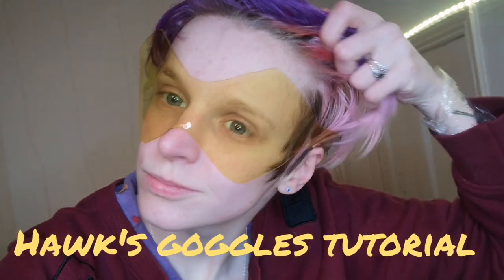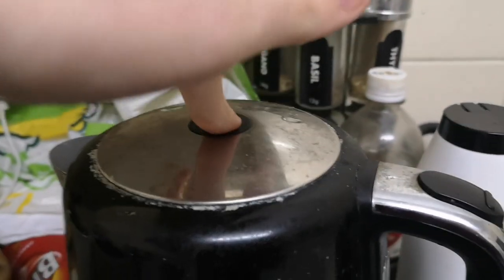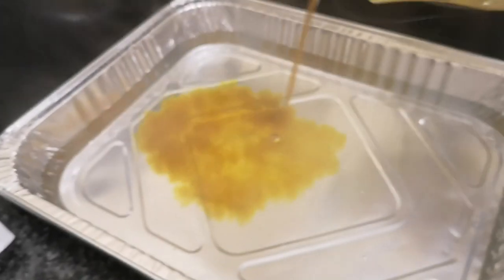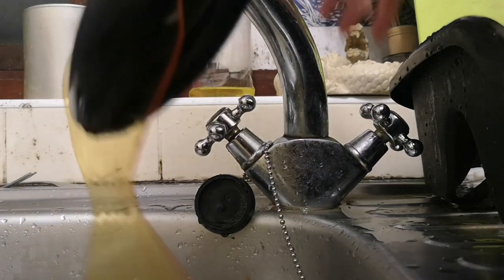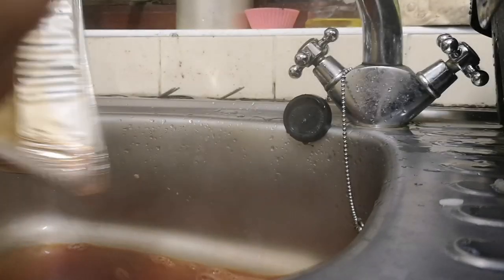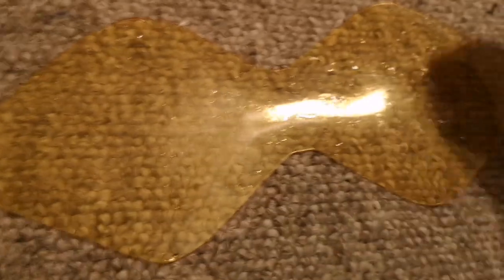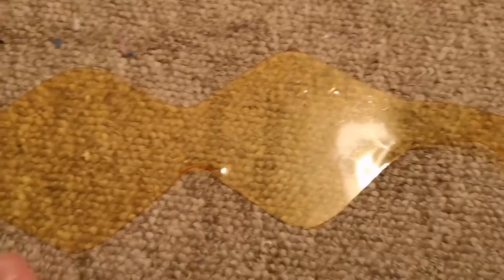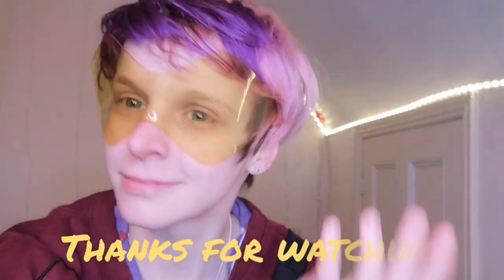Hawk's goggles tutorial, my hero academia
Keigo Takami, otherwise known as Hawks, number 2 hero. My spirit animal. I love him.
If you know anything about me, it's how much I love and cosplay him 🙏

So I have made 4 pairs of these now. I made a manga coloured one, another manga one for the handsome @disaster.blonde and two in this video. The orangy one is now with the incredible @holygrailcosplay

You will need:

-Clear worbla
-SYNTHETIC dye of colour choice (recommend yellow)
-disposable metal tray
-tongs that wont touch food after